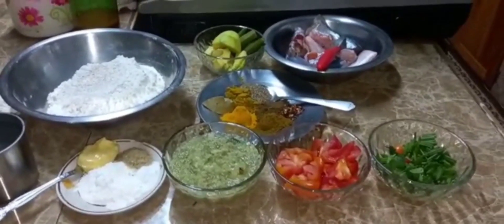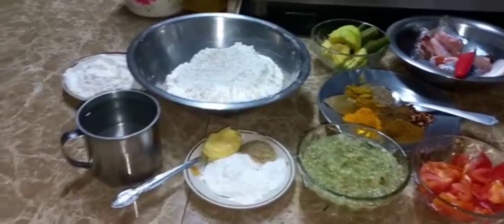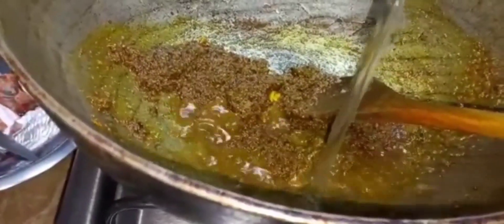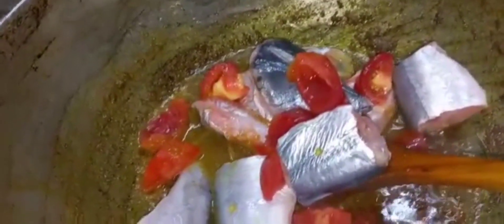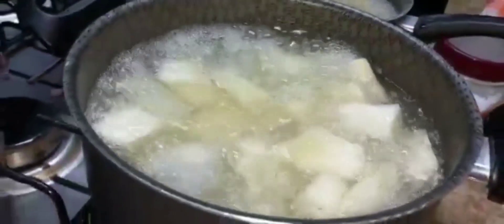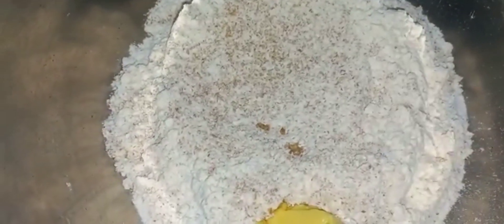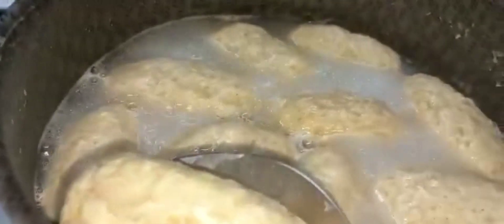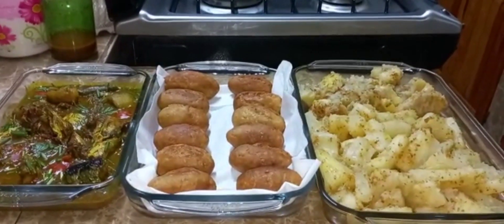🇬🇾Catfish curry,Guyanese dumplings(duff),boil and fry cassava and breadfruit 🇬🇾